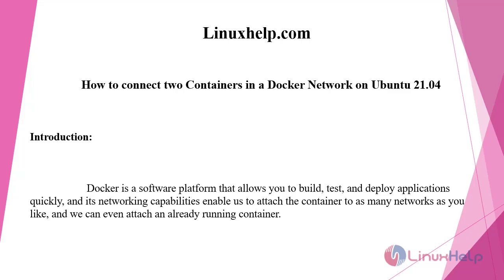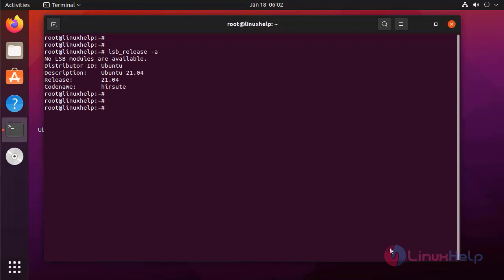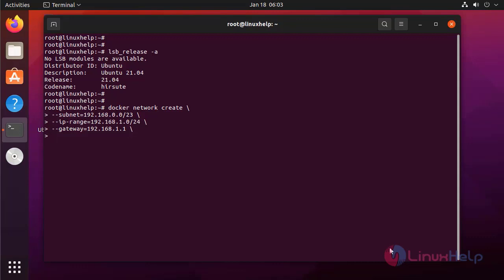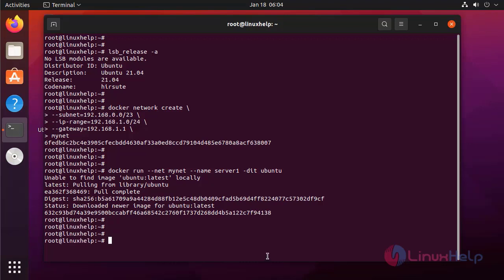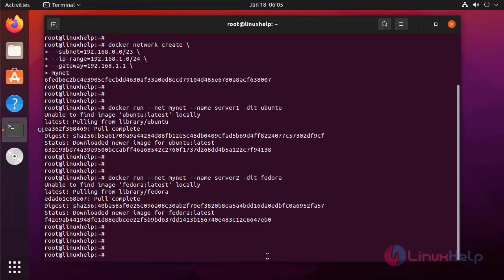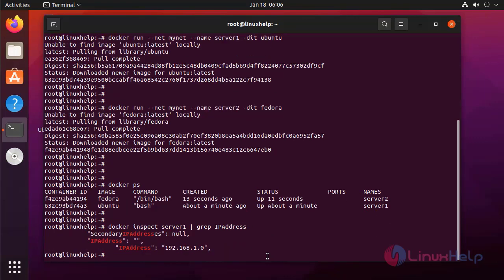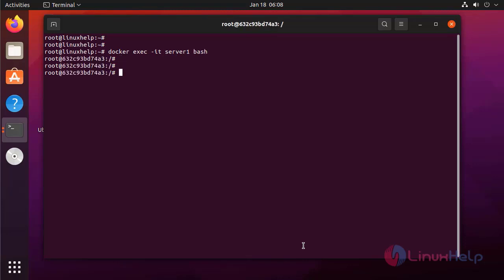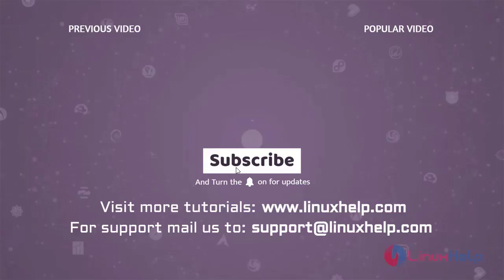How to connect two Containers in a Docker Network on Ubuntu 21.04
Docker is a software platform that allows you to build, test, and deploy applications quickly, and its networking capabilities enable us to attach the container to as many networks as you like, and we can even attach an already running container.